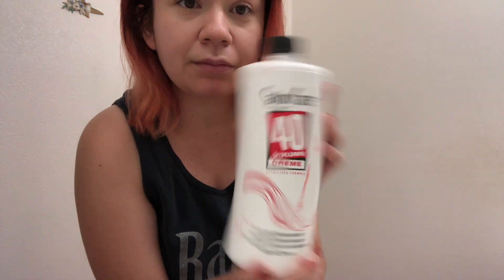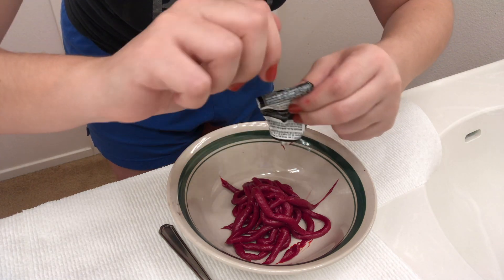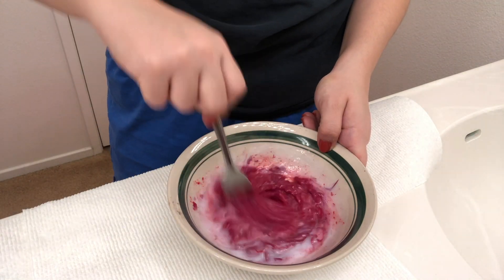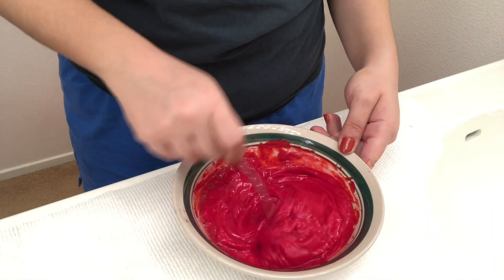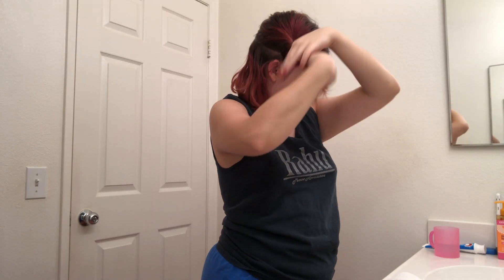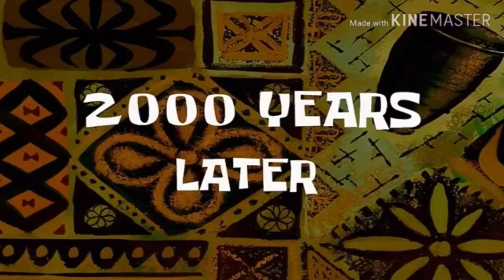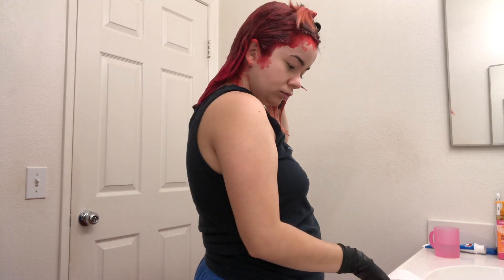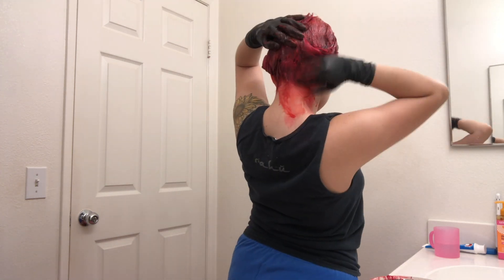Dying my hair magenta using Loreal Excellence HiColor HiLights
Before anything as many of you are aware there are many issues going on around the world. A black man was killed by a racist officer which has brought A LOT of attention to racism around the world. We must love and treat each other as we wanna be treated ourselves no matter what skin color or sexual preference! Below I will link some ways you can help out with the black lives matter movement :

Today I will be dying my hair magenta the professional way lmao not really!! Idk what I'm doing but my hair came out amazing and I had so much fun! Hope you find the video entertaining and let me know what hair color you would like to see me do next.

Products used:
Loreal Excellence HiColor HiLights
40 volume creme developer
Neutral Protein Filler

Non copyright music: strings for the road DJ Quads